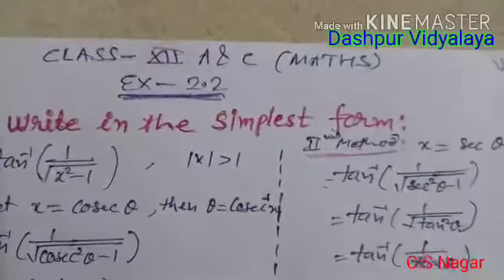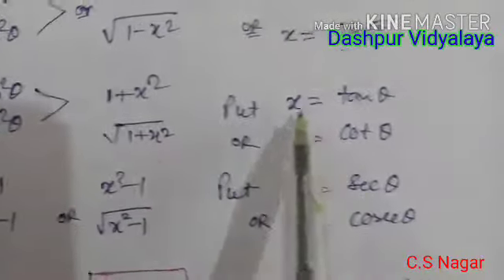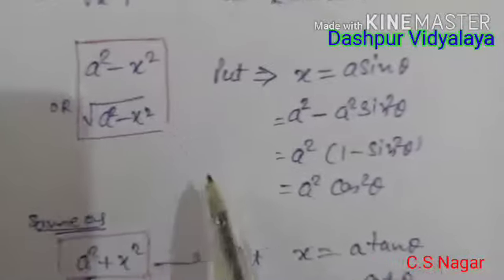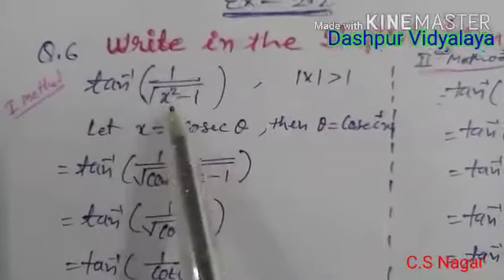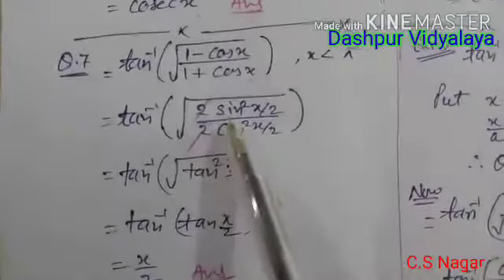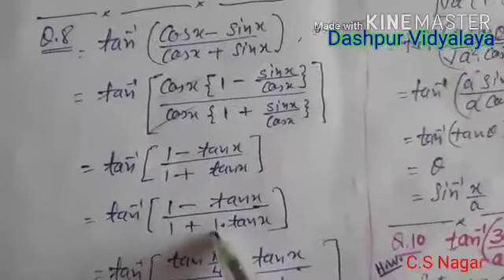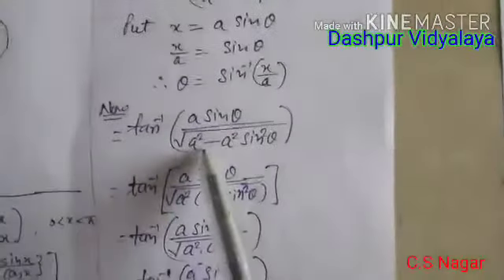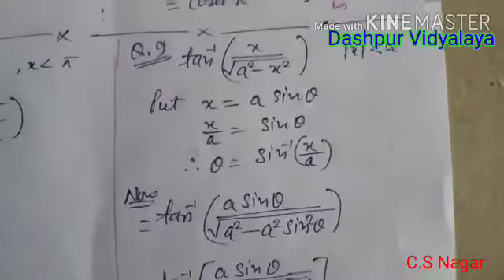Class XII ITF 07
Ex-2.2 , Q.No. 6 to 10, By CS Nagar Sir